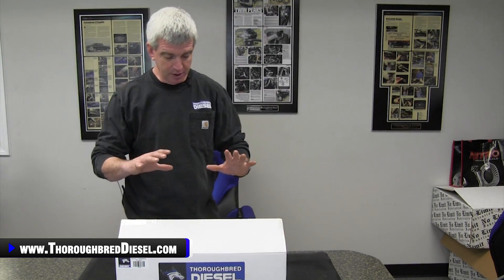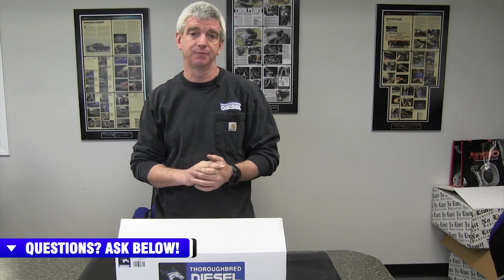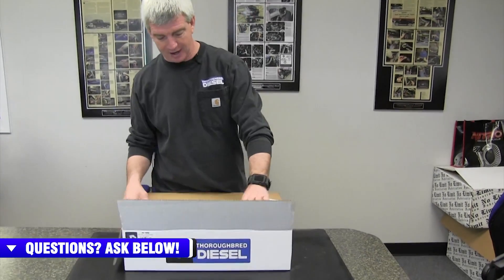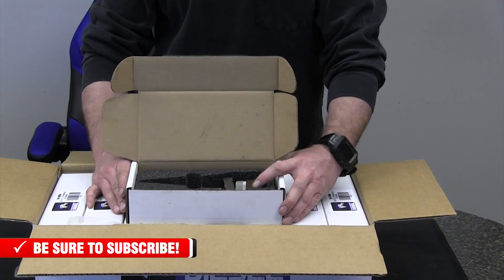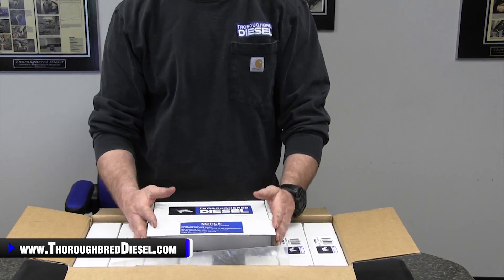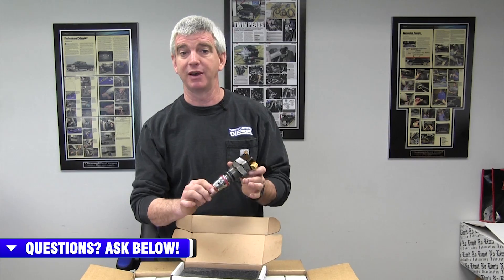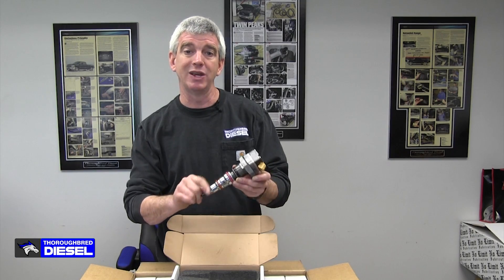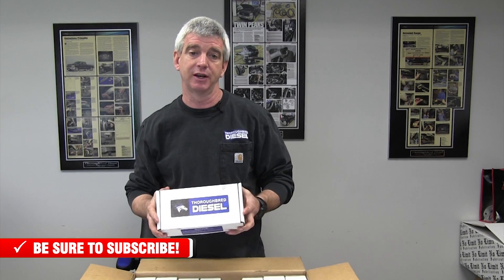We JUST Launched New 7.3 Ford Injectors | Why Our Injectors Are Above The Rest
💪 Thoroughbred Diesel’s injectors for 7.3? @ford Powerstroke are remanufactured right here in the USA! These injectors feature brand new nozzles and control valves to give longevity and quality function to the injector. Each unit comes with the necessary o-ring and copper washer needed for installation and is tested to meet OE standards. Know that you are putting a quality injector in your truck from @thoroughbreddiesel.

Watch us show why Thoroughbred Diesel 7.3L Powerstroke Injectors could be right for you.

Chapters
0:00 Thoroughbred Diesel 7.3L Powerstroke Injectors
0:42 Year Breakdown
2:12 Packaging
3:42 Core Return
4:10 Features
5:12 Testing